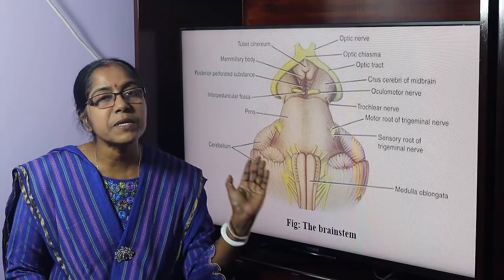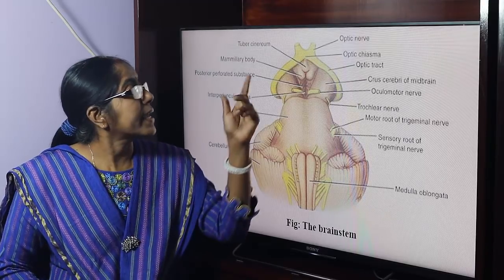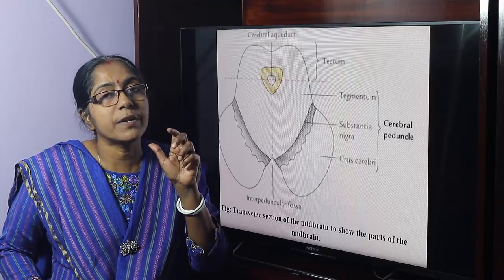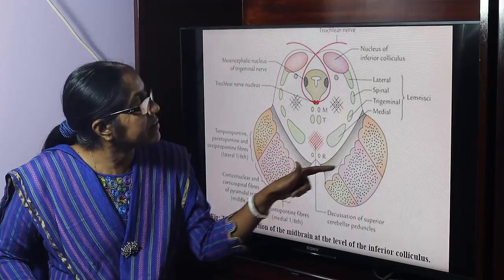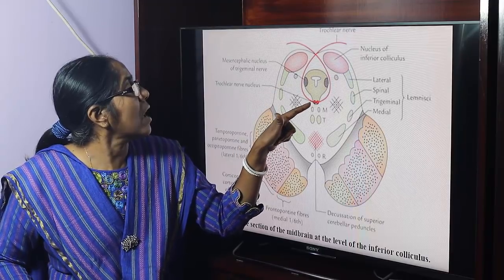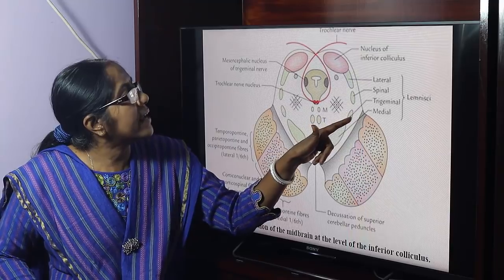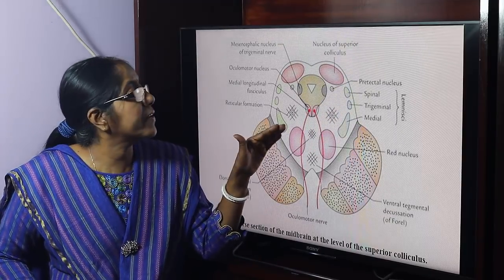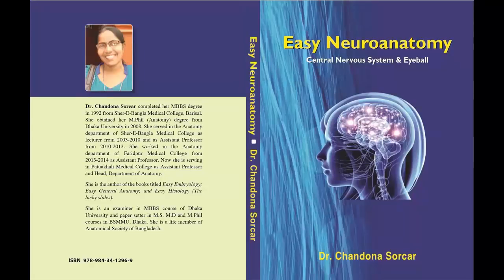Lecture On Midbrain (Brainstem-Part-I)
In this lecture function, blood supply and structure of midbrain at the level of superior and inferior colliculi have been described.